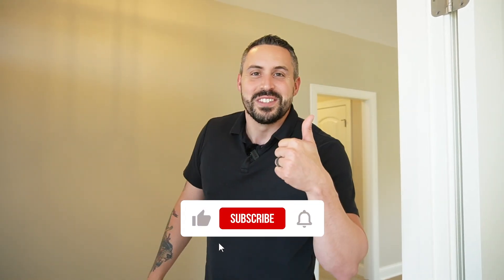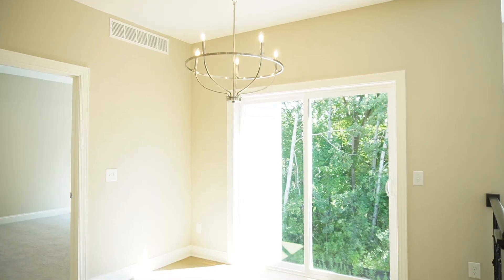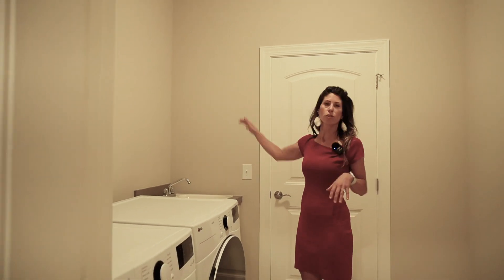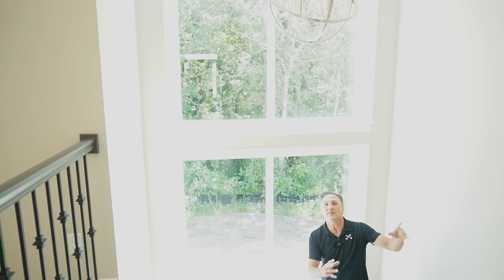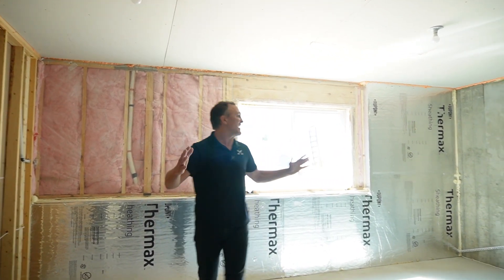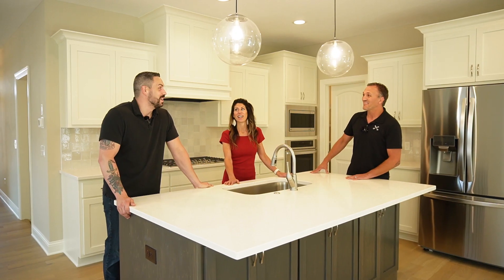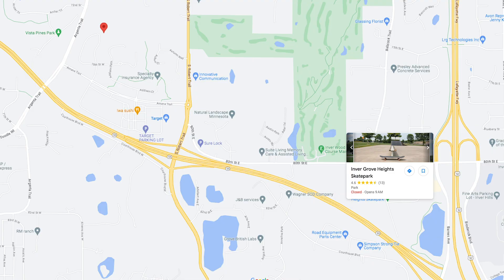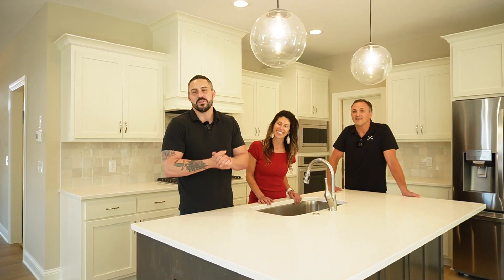Homes for sale under $700K in Inver Grove Heights | Living in Inver Grove Heights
🏠 Searching for your dream home in Inver Grove Heights? Look no further! 🌟 Join us on an exciting journey as we explore ONE of the best Homes for Sale in Inver Grove Heights, all under $700K! 🏡✨

Get ready to be amazed by this stunning property, with all the latest amenities! 🏘️💎 Whether you're a first-time buyer or an experienced homeowner, this video is your ultimate guide to finding the perfect place to call home. 🗝️🏡

Get access to our Ultimate Moving Guide as well as guides for everything you need to know about buying and selling a house

If you're looking for help on making your move to Inver Grove Heights - Minnesota  Whether you are moving in 9 days or 90 days, give us a call☎, shoot us a text📝, or send us an email📨 so we can help you make a smooth move to Inver Grove Heights - Minnesota.

Address:  | 1870 50th St. E., Suite 18 - Inver Grove Heights, MN 55077
📅Free Real Estate Consultation (Zoom Call):